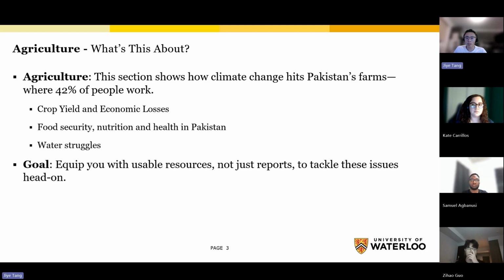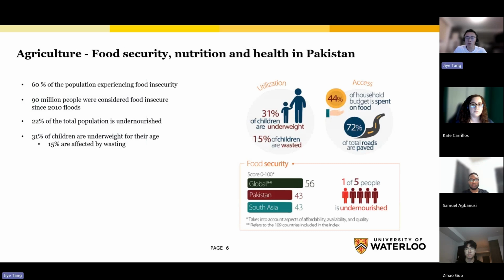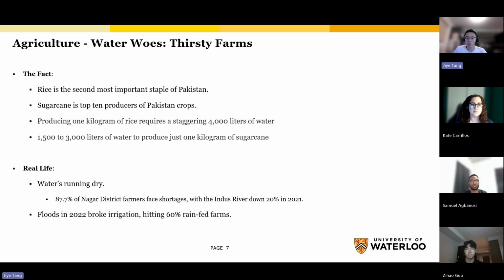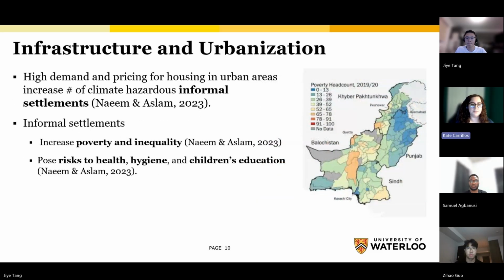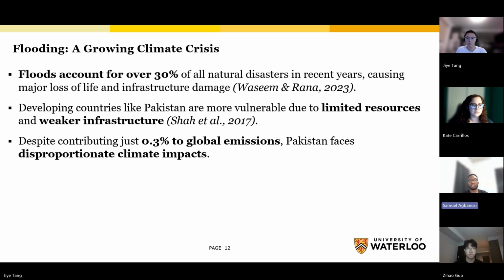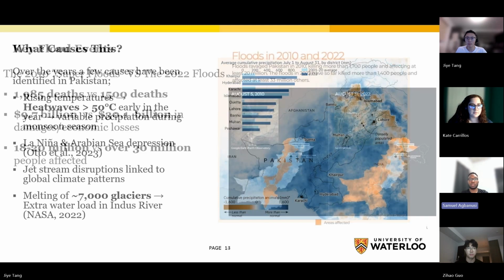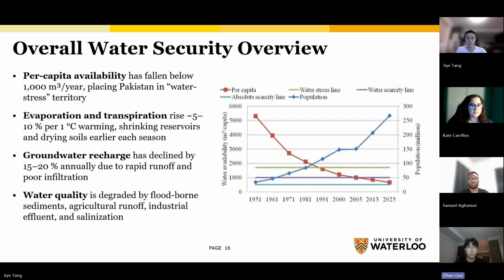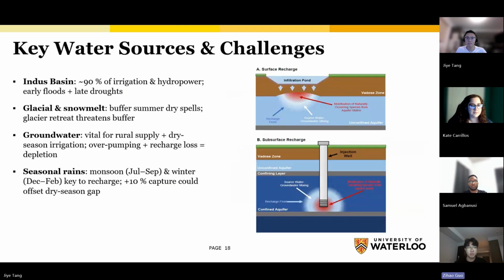BE605 Group 14 Presentation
University of Waterloo BE605 Spring 2025 Project Presentation